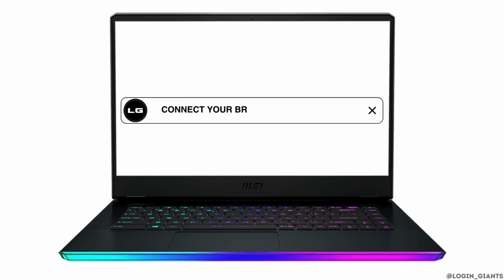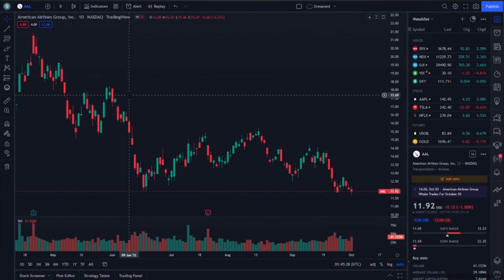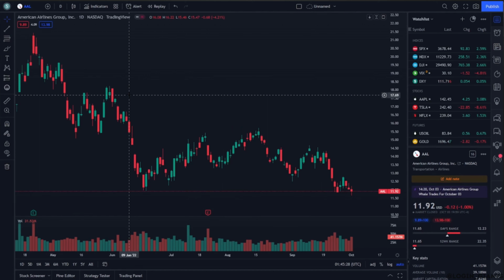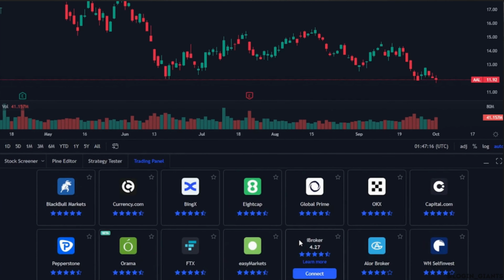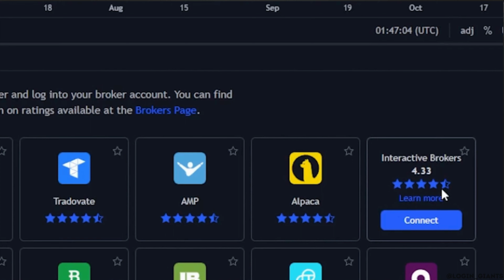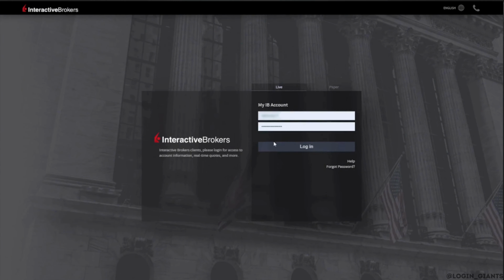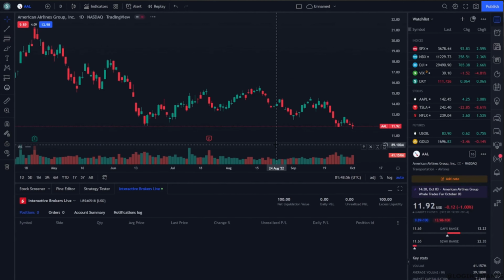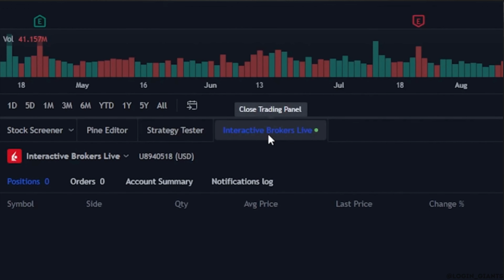How to Connect Your Broker to Tradingview (Place Trades Directly on TradingView)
Linking your brokerage account to TradingView allows you to execute trades directly through the TradingView platform. This guide provides a step-by-step process on how to integrate your broker with TradingView for a seamless trading experience.

In this guide:
0:00 - Introduction
0:05 - How to Connect Your Broker to TradingView (Place Trades Directly on TradingView)

Learn how to sync your brokerage account with TradingView, enabling you to place trades directly on the platform. The guide includes steps to access the Trading Panel in TradingView, select your broker from the list of supported brokers, and initiate the connection process. It will guide you through logging into your brokerage account, authorizing the connection, and confirming the integration. Also included are tips on ensuring a secure connection, understanding the functionalities available through this integration, and troubleshooting common issues you might encounter. Whether you’re trading stocks, forex, or other financial instruments, this guide ensures you can efficiently utilize TradingView as a central hub for your trading activities.

Elevate your trading by seamlessly integrating your broker with TradingView using this detailed guide!